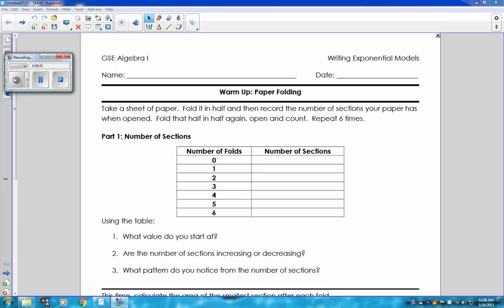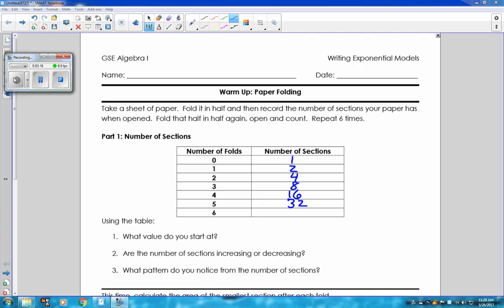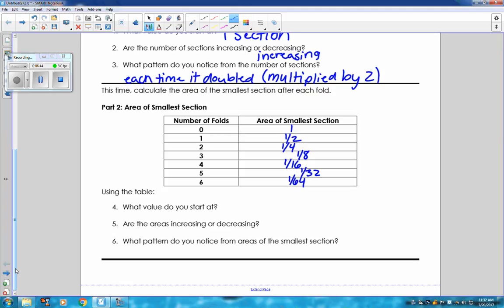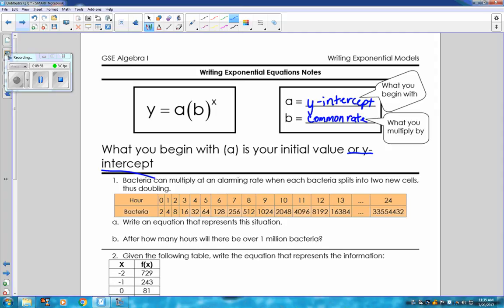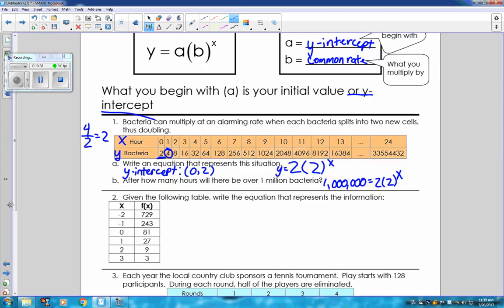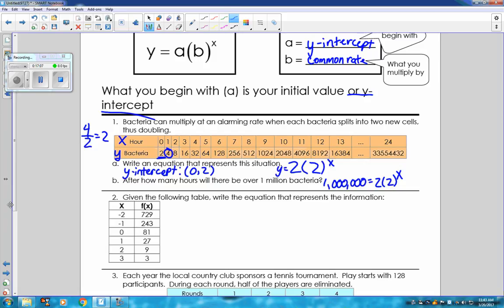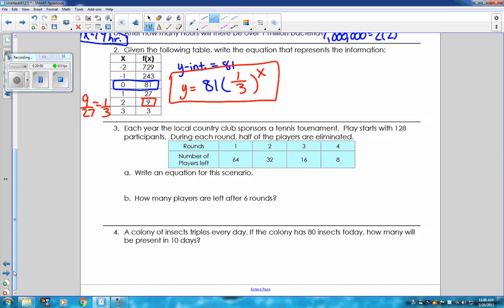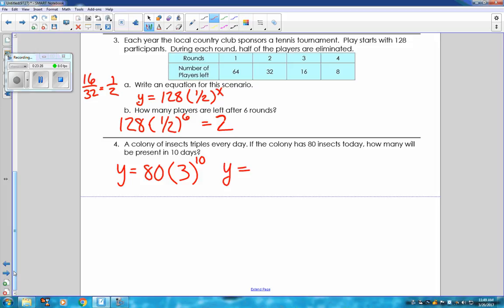March20 exponential equations in context